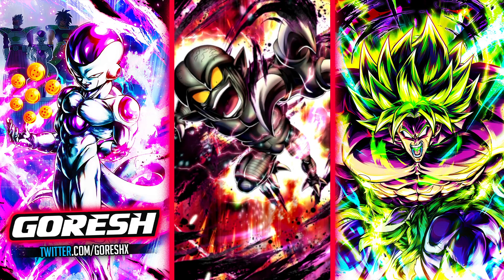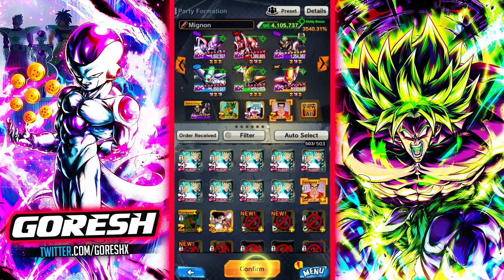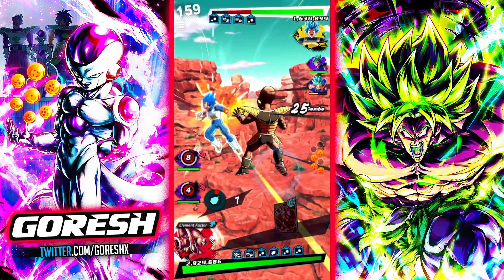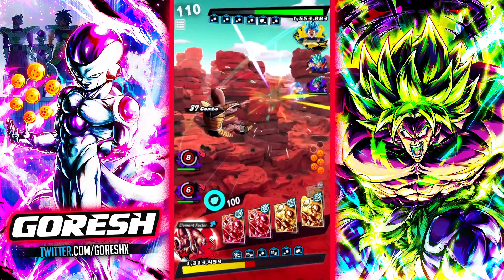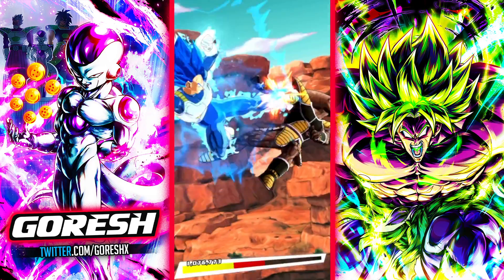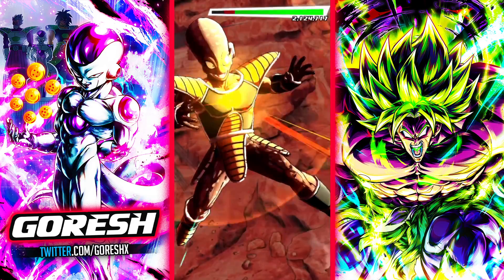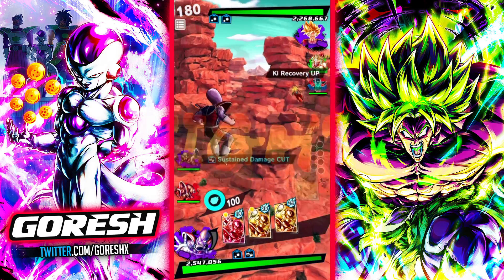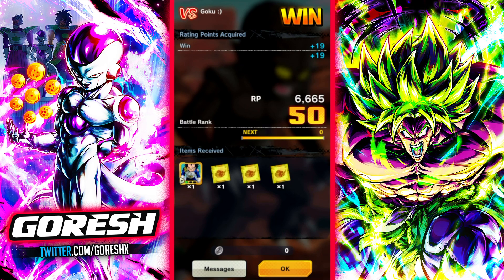(Dragon Ball Legends) COPYMAN (BLACK SAIBAMAN) IS PURE TRASH!🤮 THERE IS NO REASON TO USE THIS UNIT!